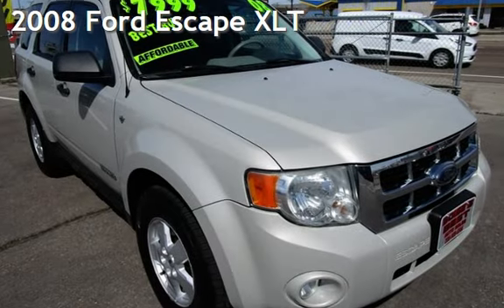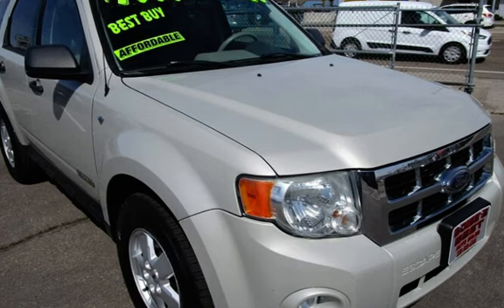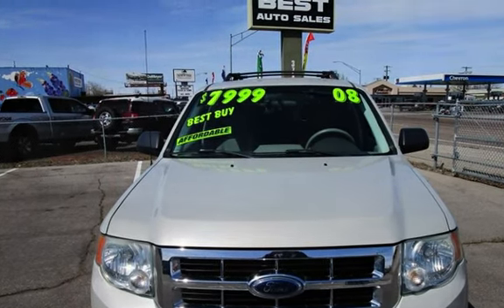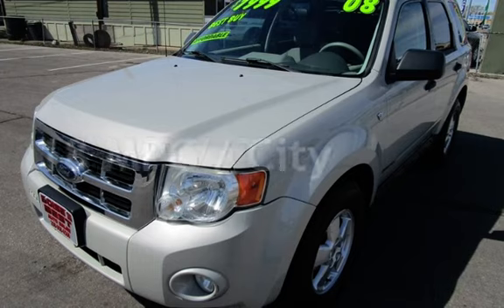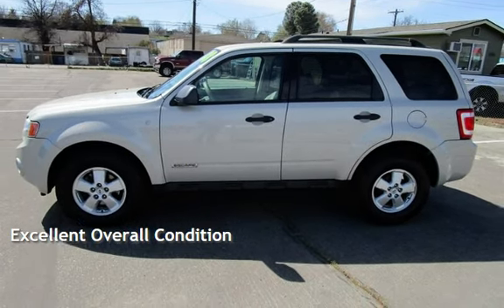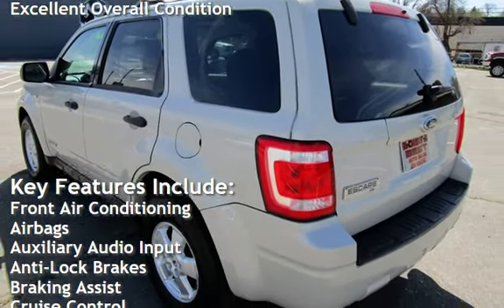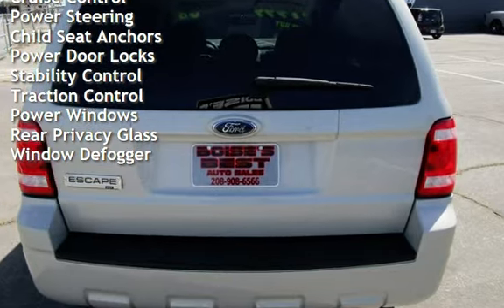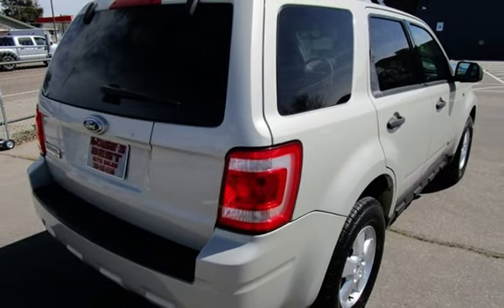2008 Ford Escape XLT for sale in Boise, ID